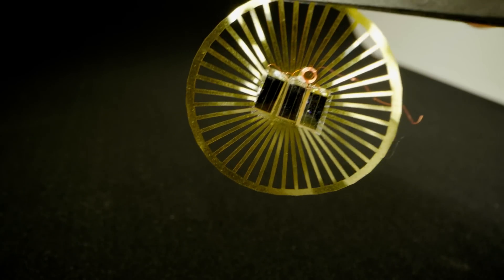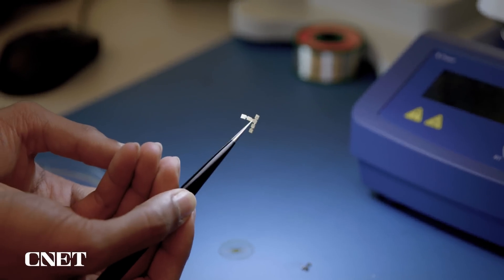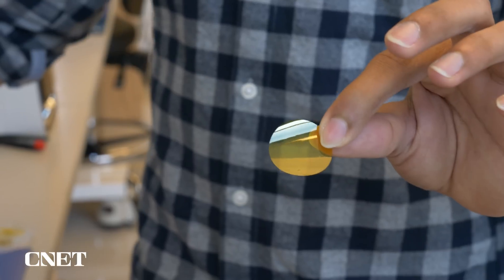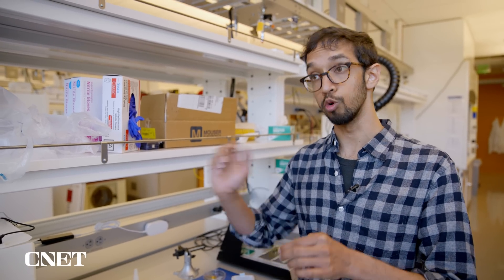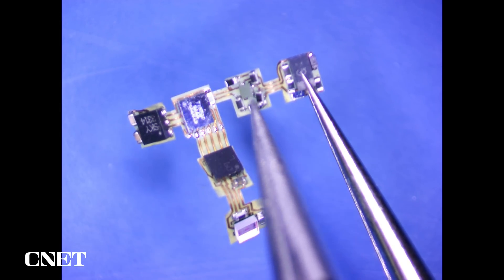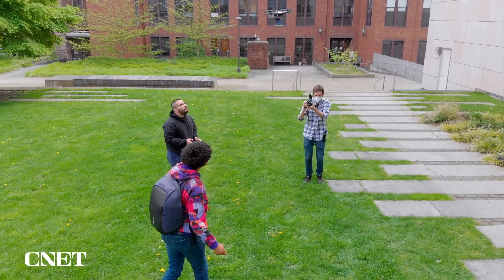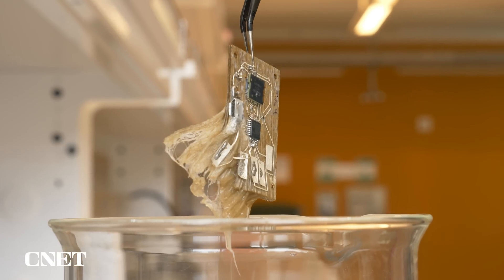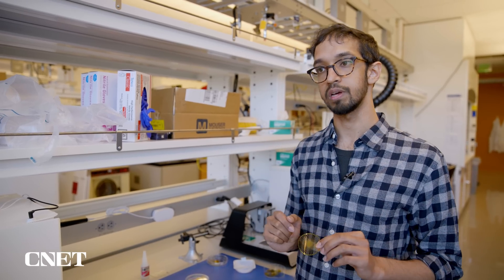These Tiny Sensors Ride the Wind Like Dandelion Seeds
We visited the University of Washington to see how a group is building and testing dandelion-inspired sensors that float in the wind to disperse and take measurements over a large area.

0:00 Introduction
0:50 How They're Made
2:02 The Electronics
3:43 Drone Drop
4:08 Next Steps